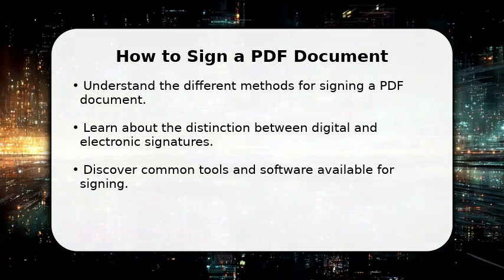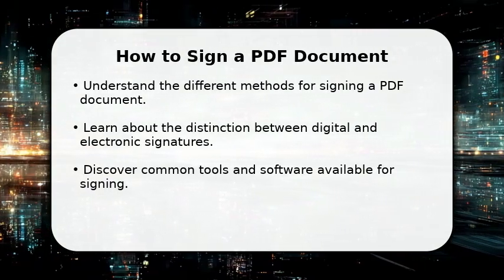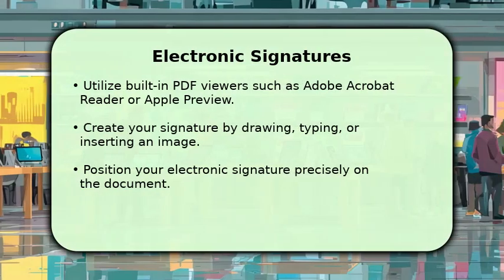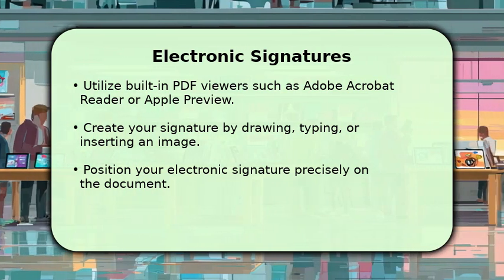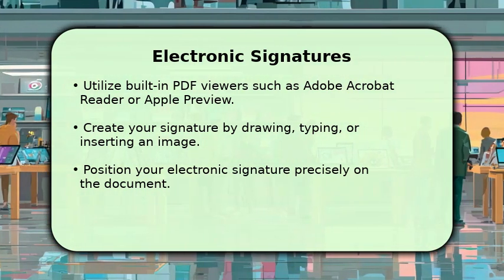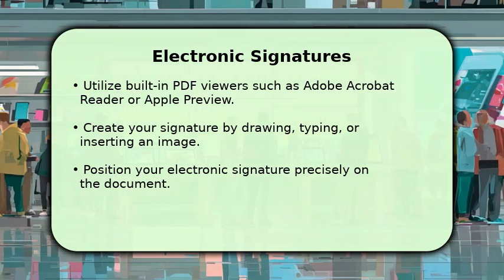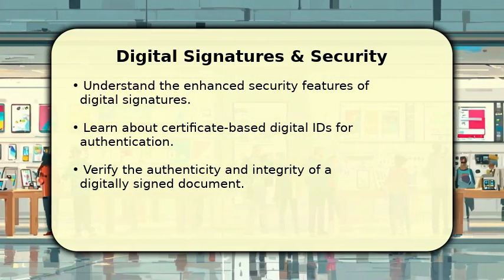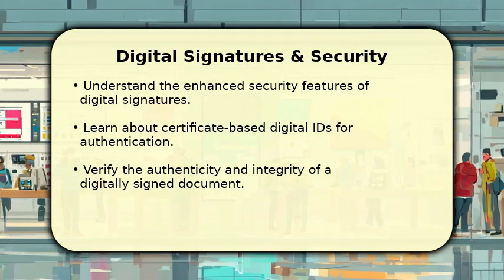How to Sign a PDF Document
▸ :^) In this essential tutorial, you'll discover exactly how to sign a PDF document quickly and easily, whether you need to add a digital signature for official forms or simply place an e-signature on a personal agreement. We'll walk you through various methods for signing documents electronically, including using built-in tools, free online services, and software solutions, so you can choose the best approach for your needs. Learn to create a secure, legally binding electronic signature without printing, signing, and scanning. This video is perfect for anyone looking to streamline their document workflow, save time, and efficiently manage important papers from their computer. Stop struggling with physical copies and embrace the convenience of signing PDFs online with confidence and ease. Get ready to master the art of the e-signature! Tags: sign PDF, e-signature, digital signature, sign documents online, electronic signature, PDF signer, sign a document, document workflow, how to sign PDF, sign forms, free PDF signature Disclaimer: Content is for informational and entertainment purposes only. No guarantee of accuracy or timeliness. Not professional advice. Use at your own risk.